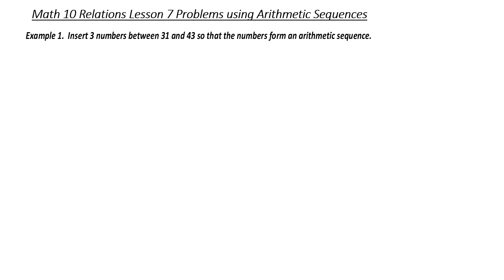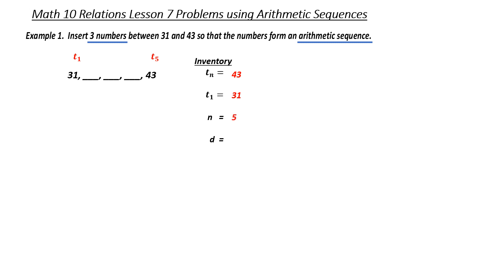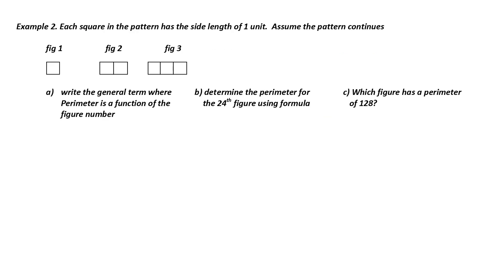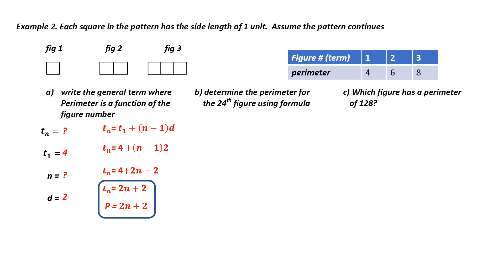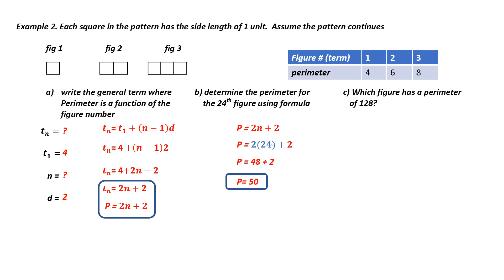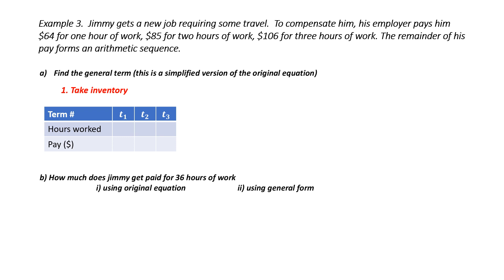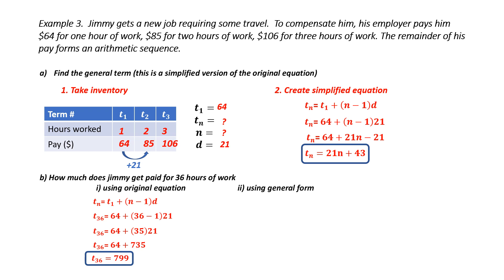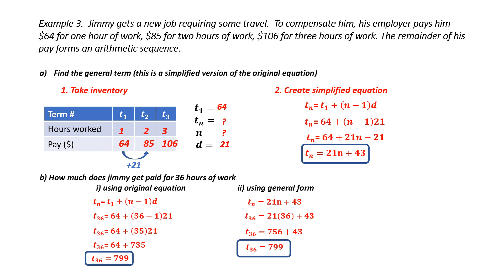Math 10 Relations Lesson 7 Problems involving Arithmetic Sequences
How to find the common difference, general term and solve a word problem with an arithmetic sequence